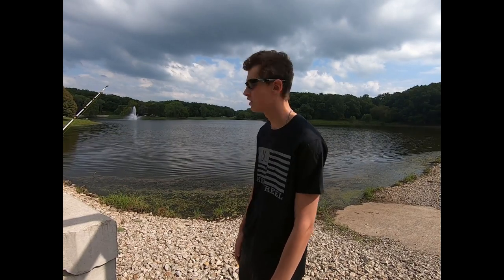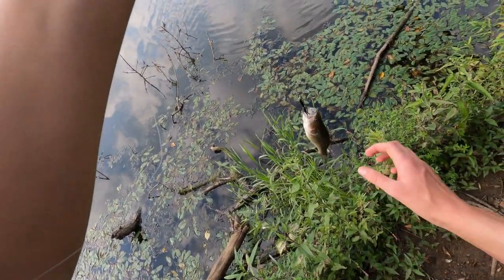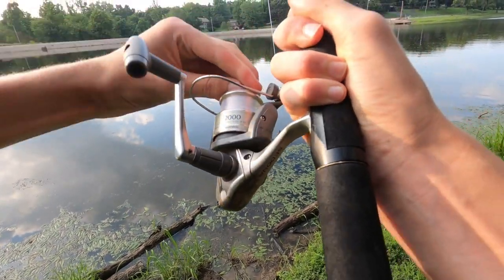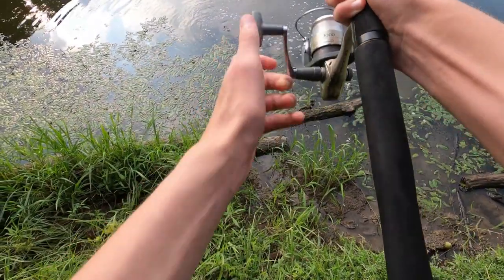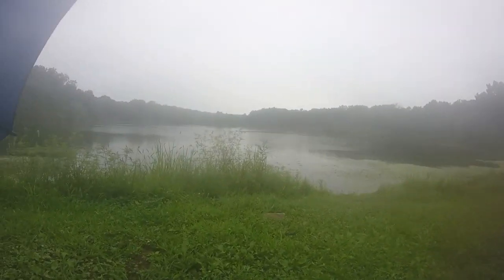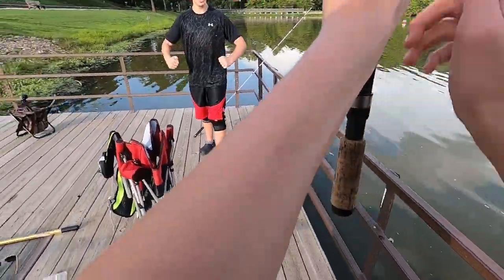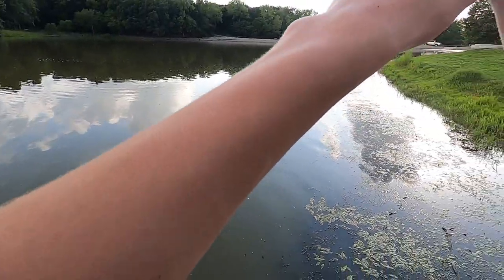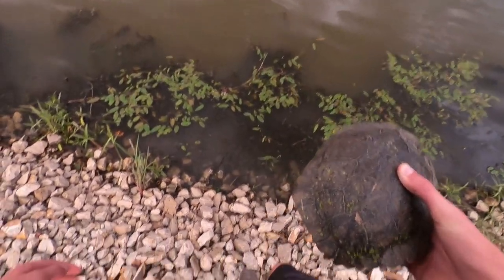How to NOT Catch Carp and Catfish (I'm a Terrible Fisherman)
Watch as I struggle immenslely to catch my target species over and over again.